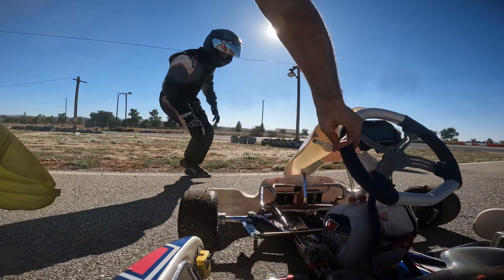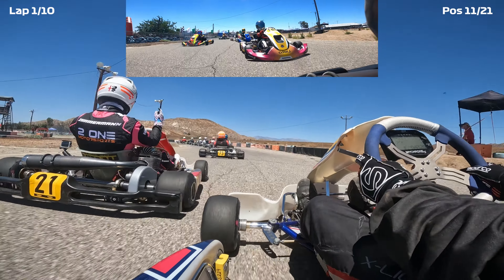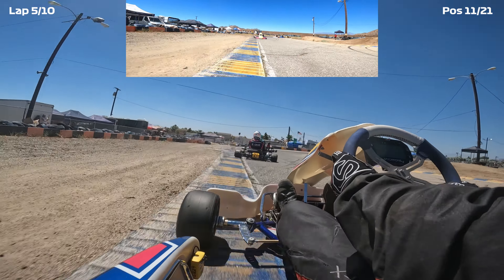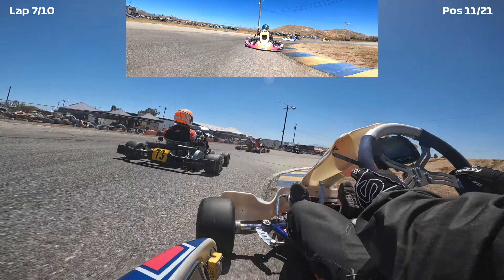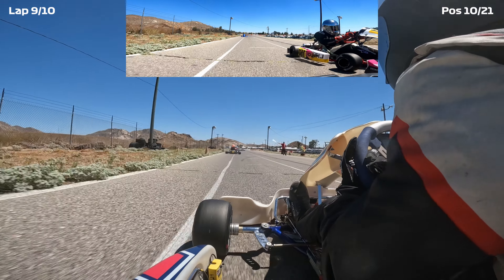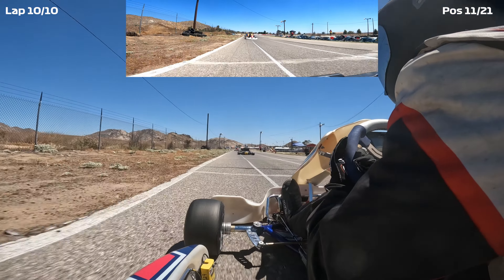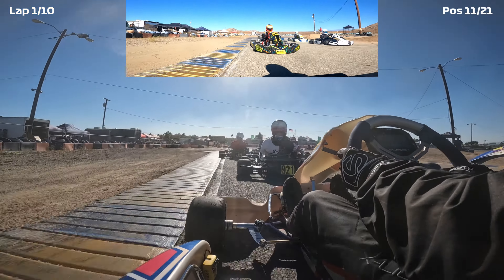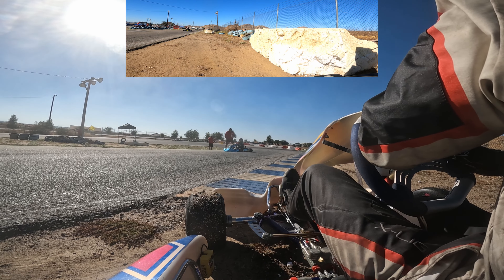An unfortunate end to my race - Tri-C Round 6 [KA100 100cc]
An unfortunate end to my weekend :(

Timestamps:
0:00 - Intro
0:12 - Quali
0:44- Heat Race
7:17 - Main Race
10:16 - Post Race